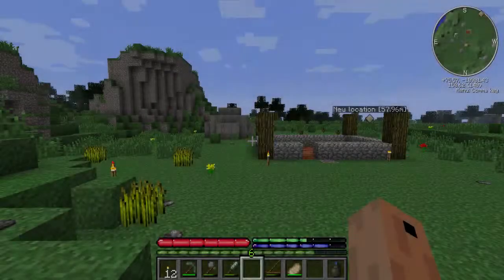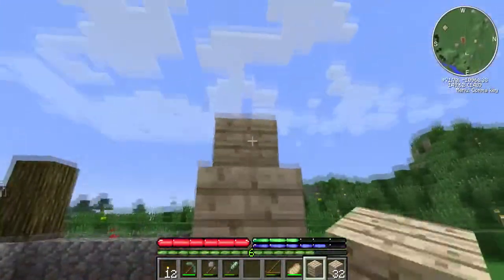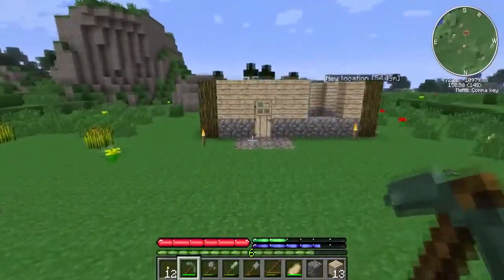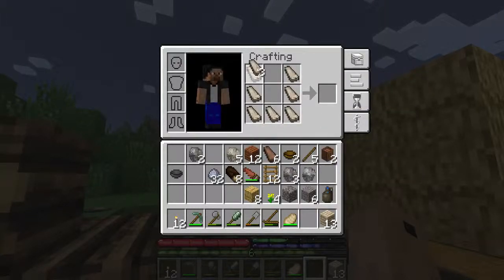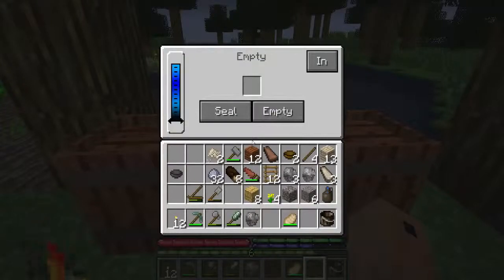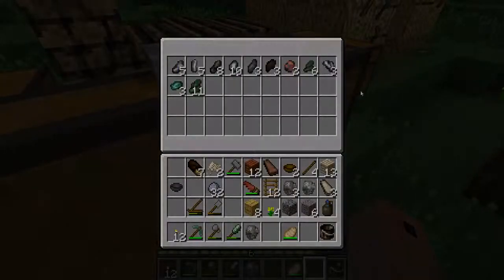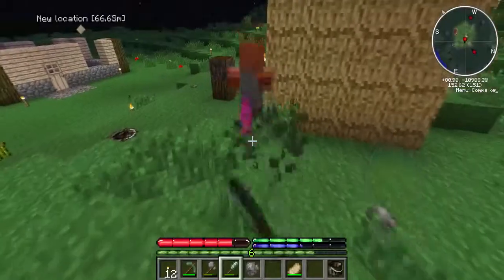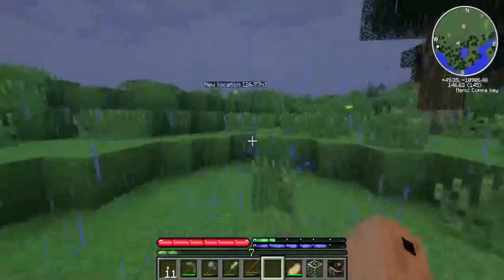Terrafirmacraft Let's Play: Episode 5